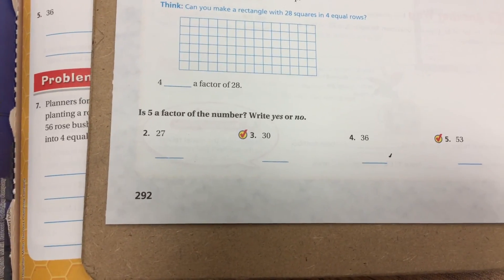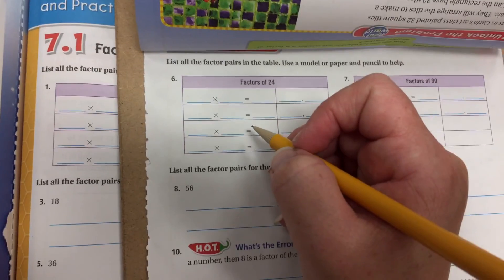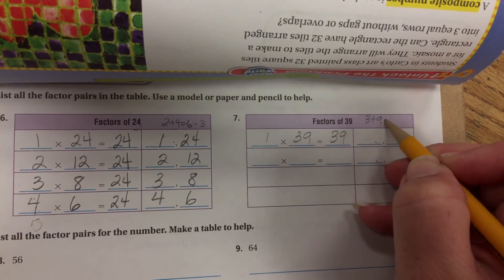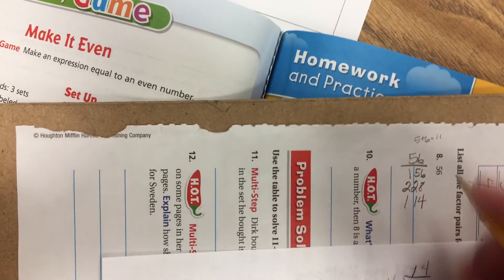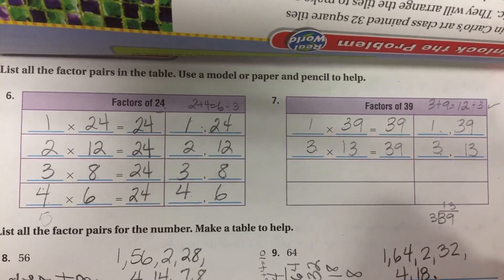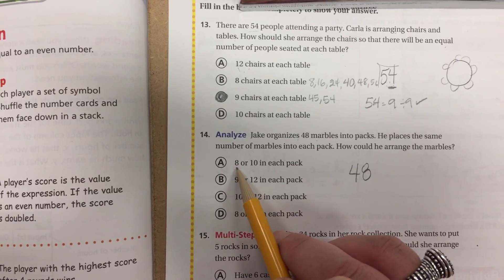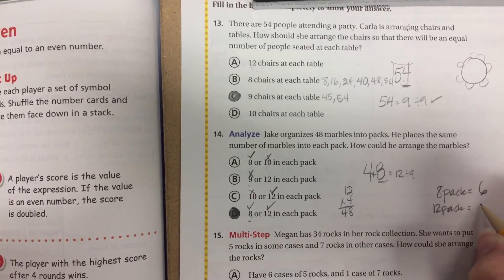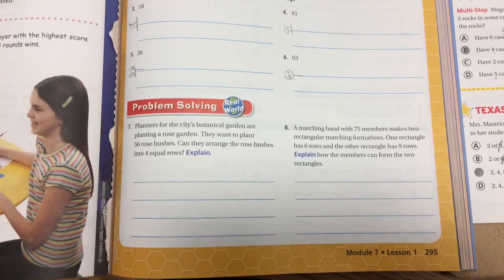GO Math Lesson 7.1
GO Math Lesson 7.1 Divisibility and Factors